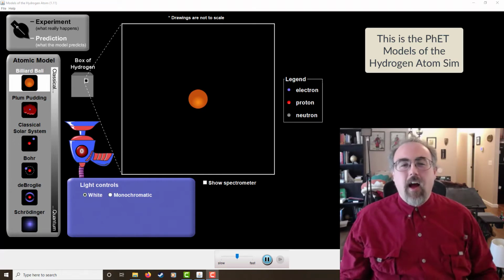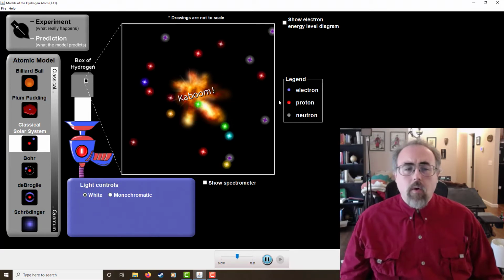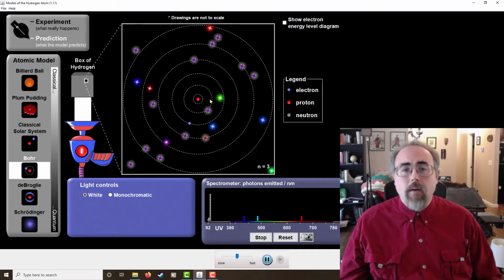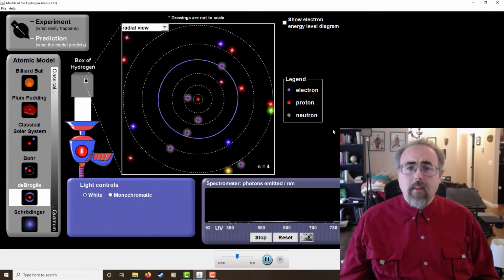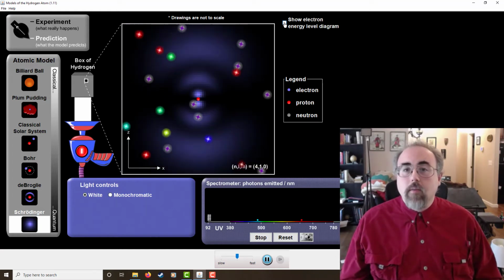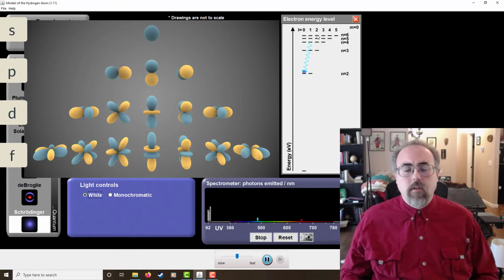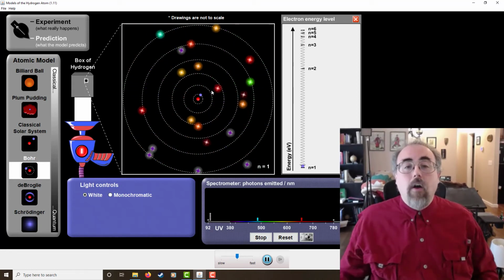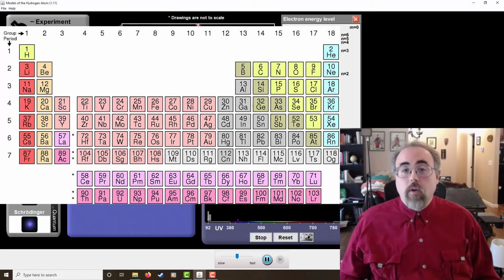Office Hours Survey I: Into the Atom